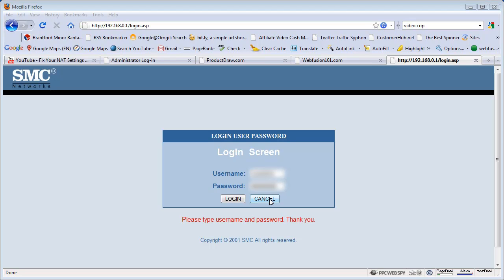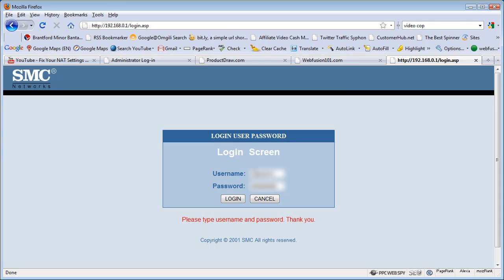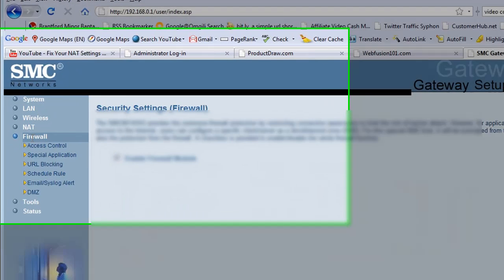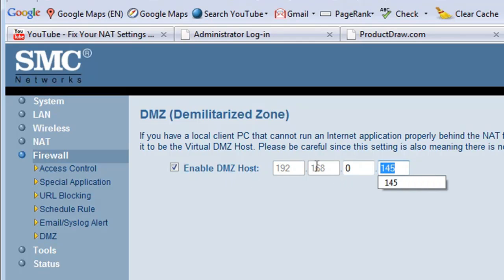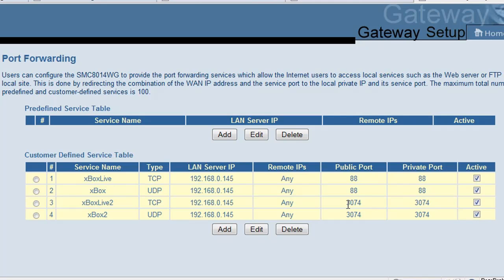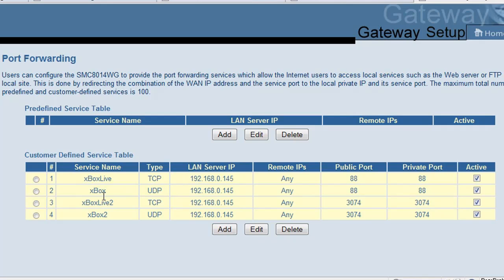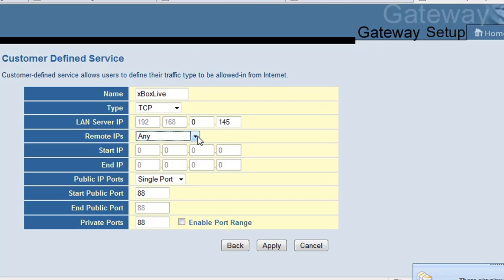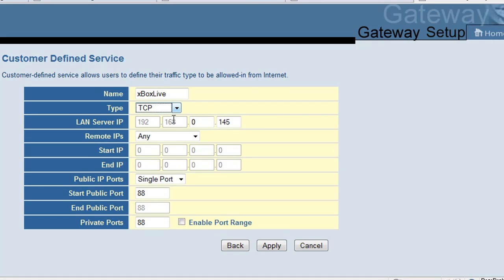xBoxLive Nat Settings For SMC Networks Router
If you are having connection problems with your xBox live account using the SMC Networks router this may help the connection issues.